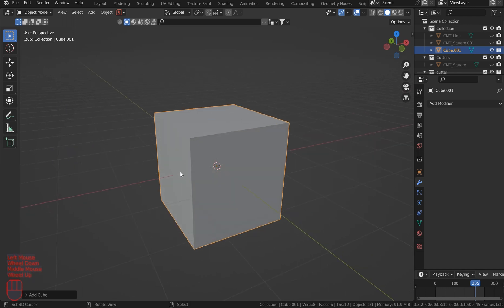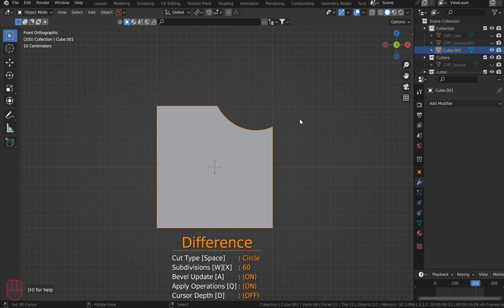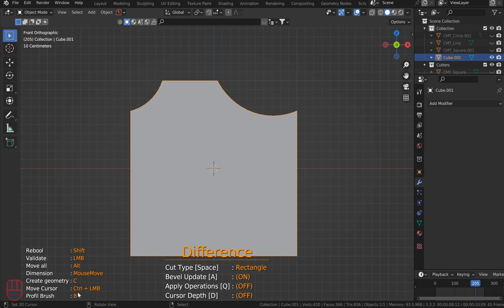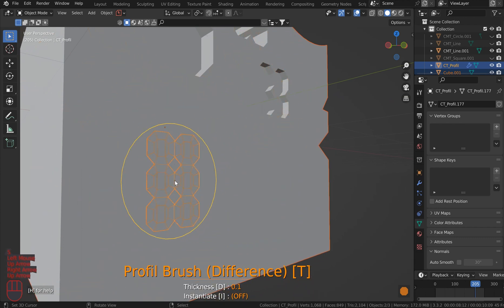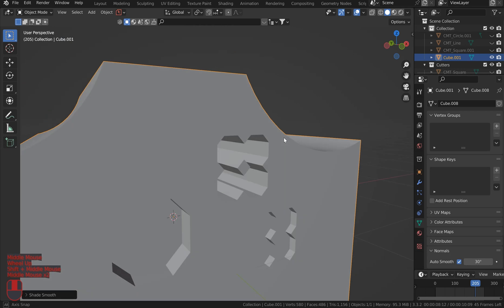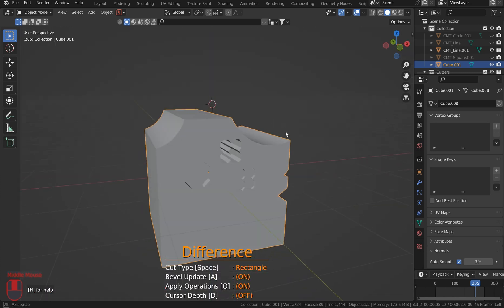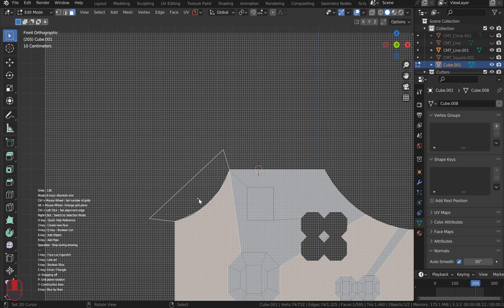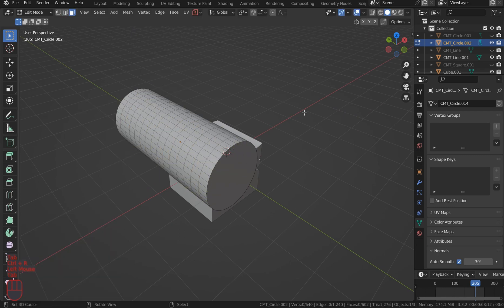Carver addon for Blender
An addon that is so well hidden in plain sight!
This will no doubt speed up your workflow...

Don't bang your head against the wall. Learn from my headaches :)

Get Philogix ( I get a little kickback on the sale )